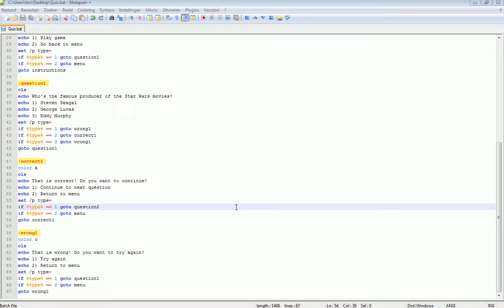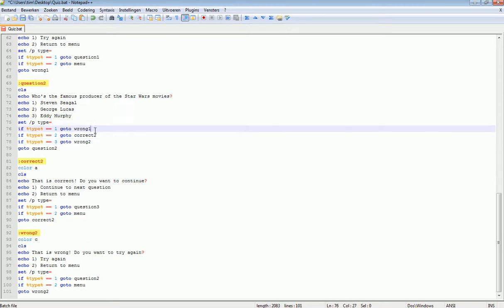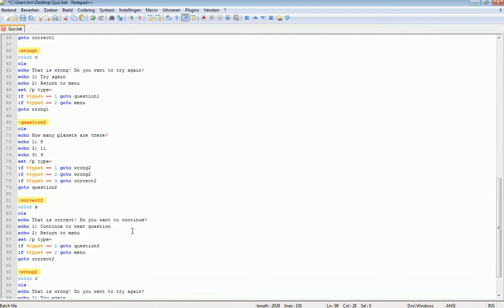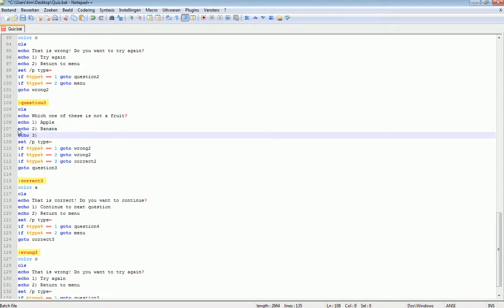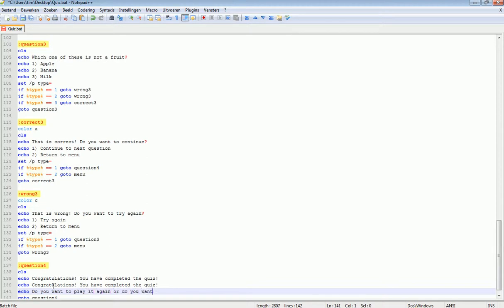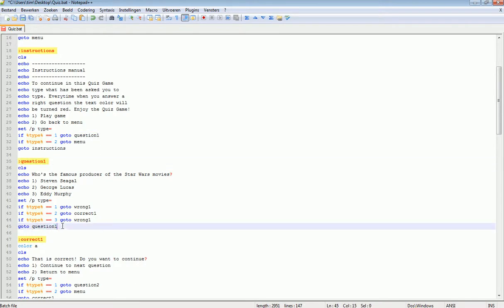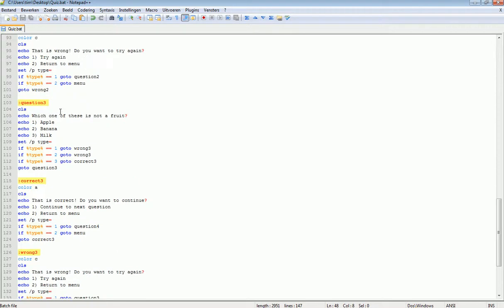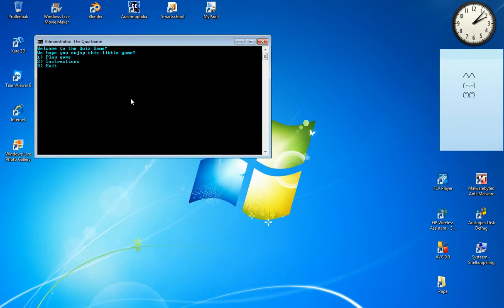Notepad++ Quiz Game Tutorial #3 [HD]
The final part of how to make a Quiz Game with Notepad++.

- TTT